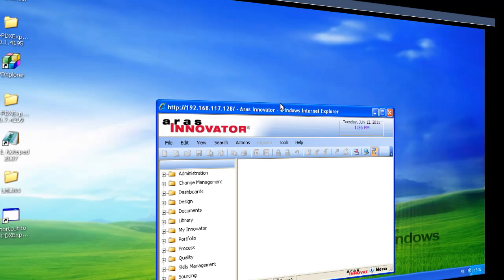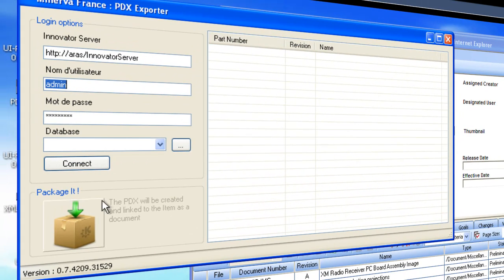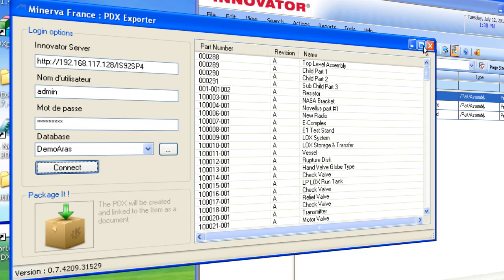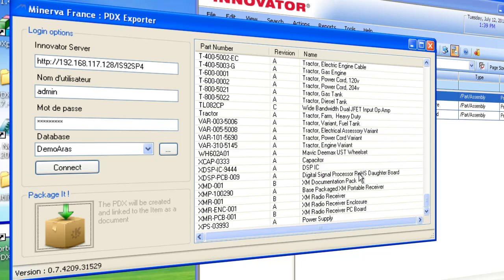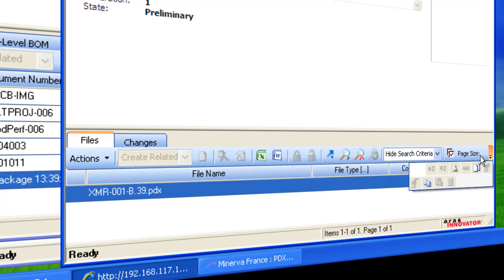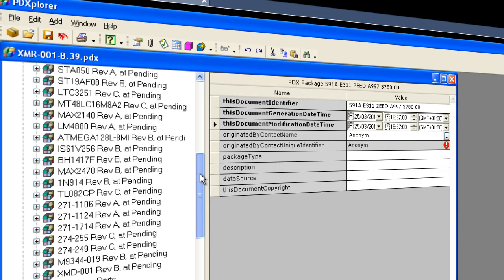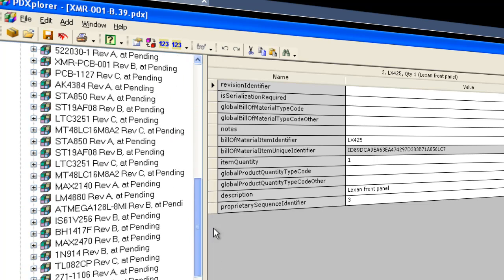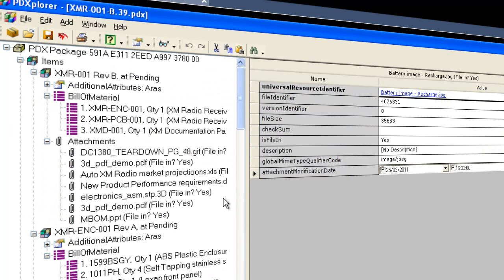PDX Export feature v0.7 for Aras Innovator